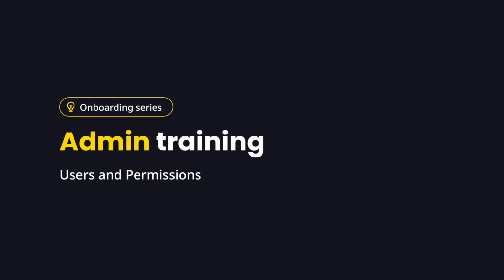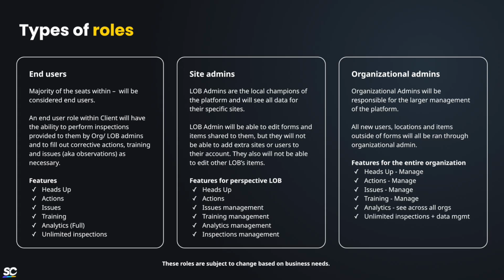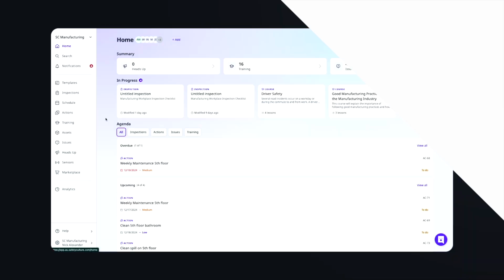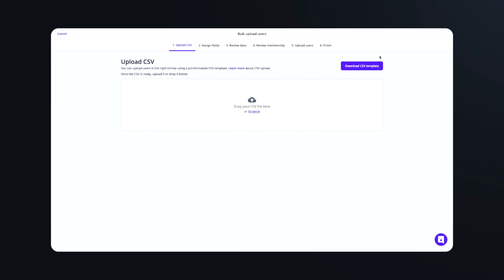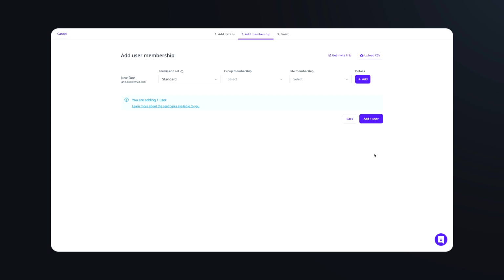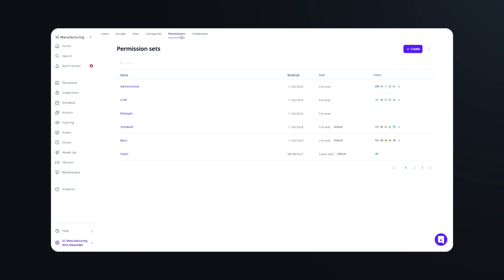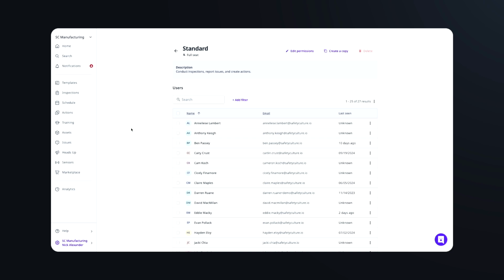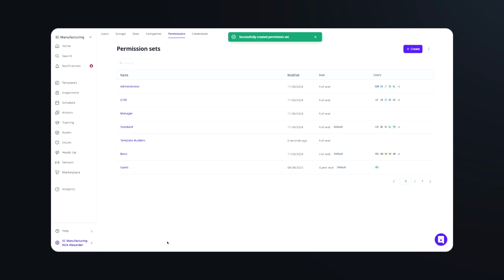Admin training: Users and Permissions | Onboarding Series | Episode 2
Learn how to manage your users and set permissions.